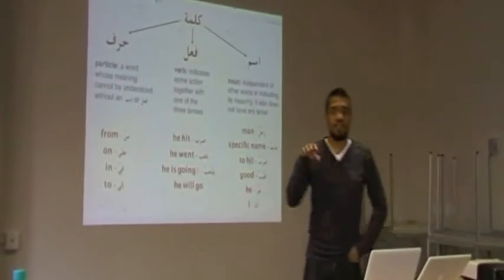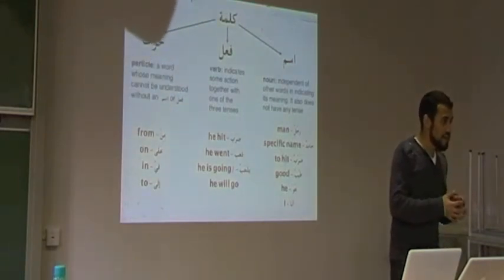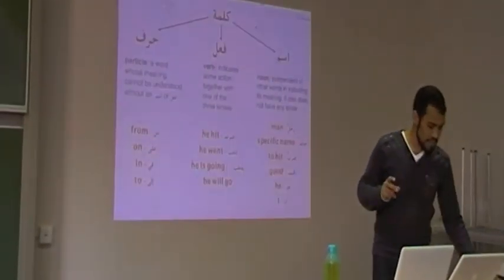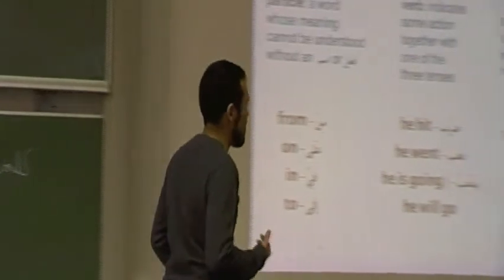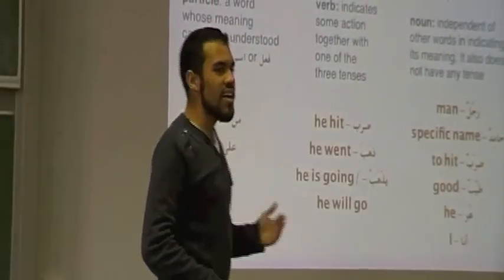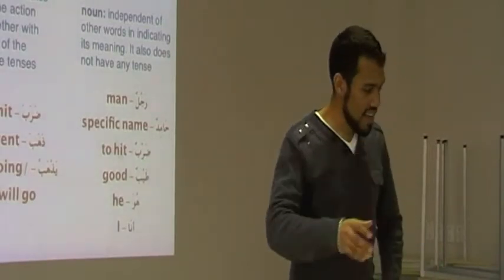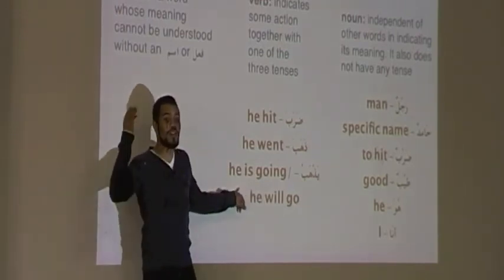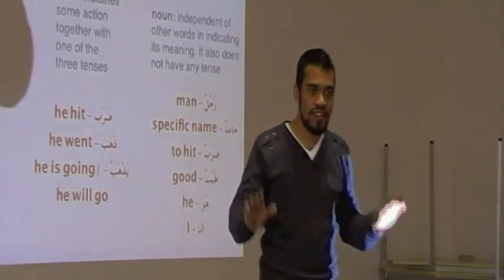Arabic Intensive (Basic/Intermediate) - Lecture 1 - Part 2 Words & Their Types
First session of the Arabic Intensive 1 Course

Prerequisites
Participants are required to have basic Arabic literacy skills, i.e. one should be able to recognize and differentiate between the Arabic letters when written individually or in a composition and be able to pronounce these letters.

Course Overview
This course covers the ﬁrst part in a series of six (6) intensive courses. The course is aimed at giving participants a solid appreciation for the grammatical and morphological composition of the Arabic Language. We will pay particular attention to grammar rules, morphological scales, reading, writing and oral presentation.  The course will also provide extensive vocabulary lists with situational comprehensions and conversational practice.

Content Overview
The course will cover the following grammatical and morphological concepts: Words and their types, Particles of deﬁniteness and indeﬁniteness, Compounds, Gender, Singular, dual and plurals, The nominal sentence, The genitive of possession, Scales of words, The broken plural, Cases of nouns and declension of different nouns, Indicative pronouns, Interrogative pronouns, The verb and its tenses, The imperfect tense In addition to the conceptual lessons covered during the course, readings, comprehensions  and circumstantial oral practice lessons will also be covered to aid participants' intuition for the style of the language and use of vocabulary.

Expected from you, the participant!
You are expected to engage in the class, read and revise the lesson notes daily, before and after a class, do what is asked of you by the lecturer, refrain from copying another
participant's work but may work together (it becomes copying when both parties are not gaining a positive learning experience) and spend adequate time with the course material outside of the classroom.

What you can expect from me, the lecturer.
You can expect the best course that I can deliver, a reasonable and appropriate homework load and an open door policy.

Link to course textbook and slides.